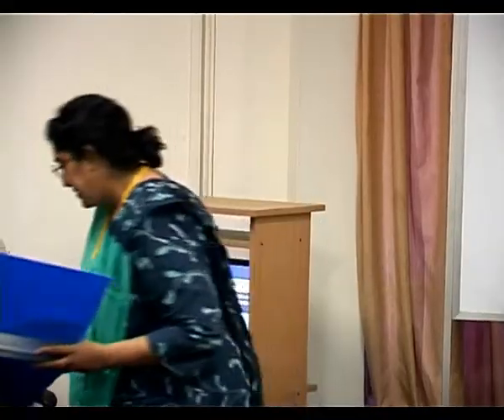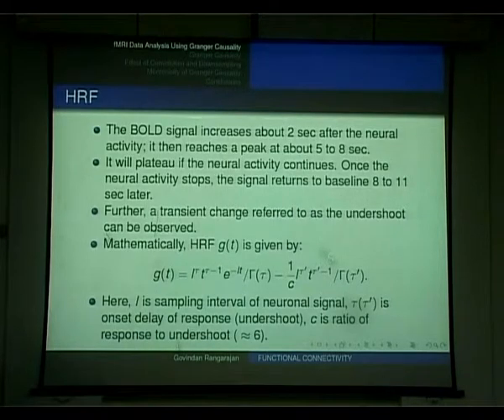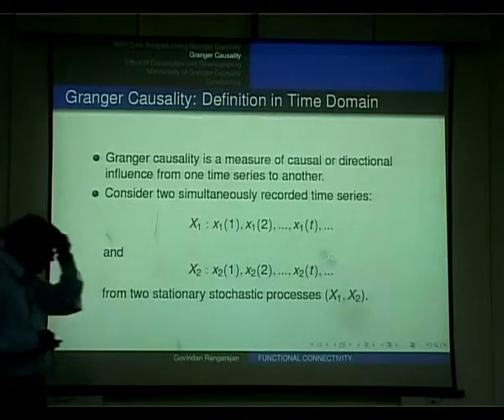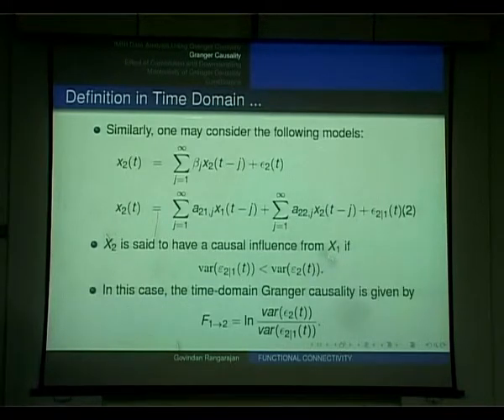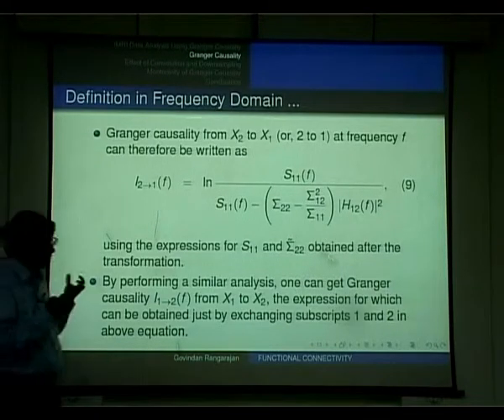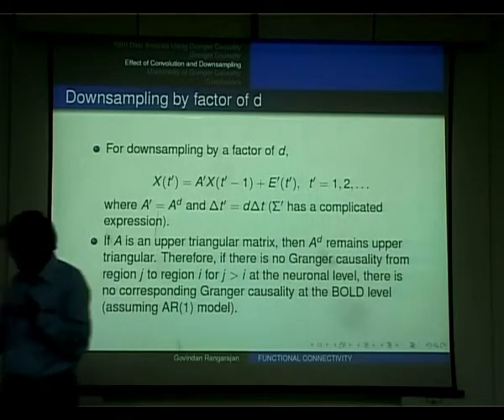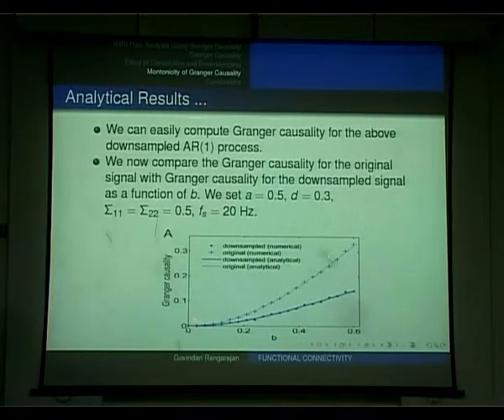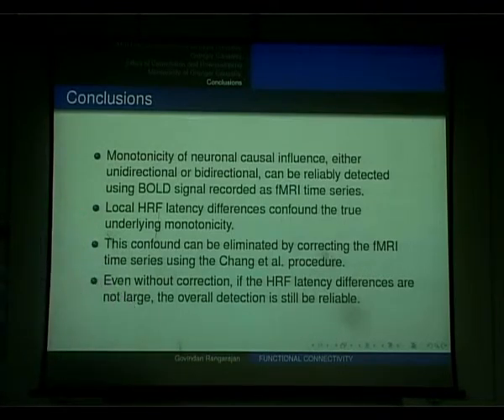FMRI data analysis using granger causality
Project Name: Mathematical sciences without walls
Project Investigator: Dr. R. Ramanujam
Module Name: FMRI data analysis using granger causality